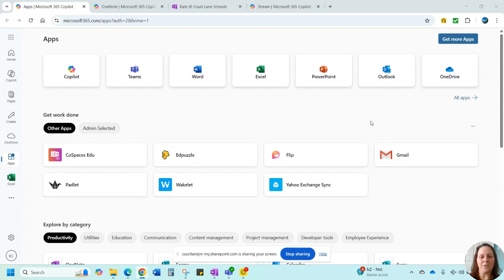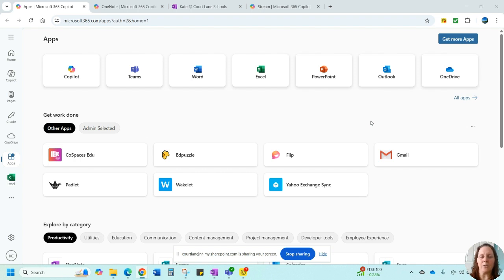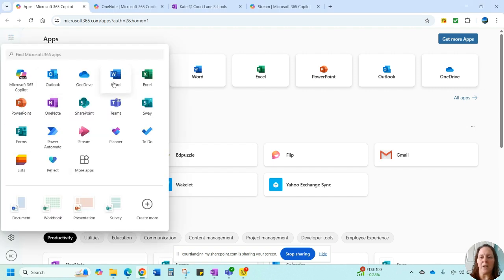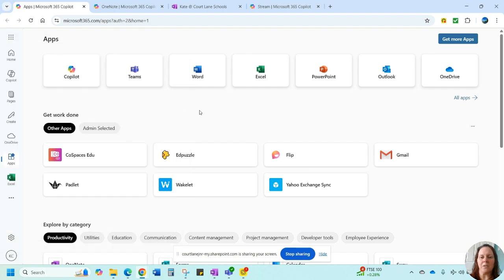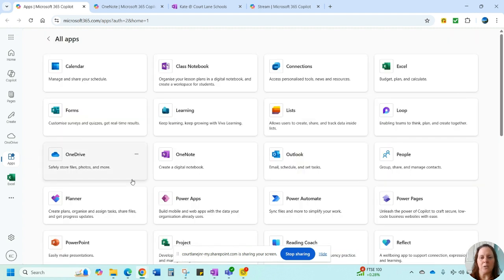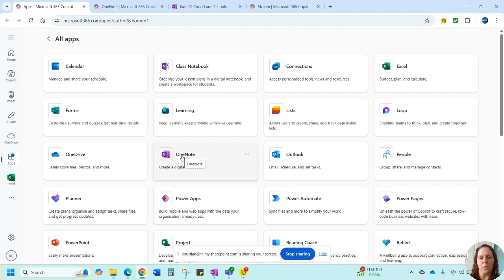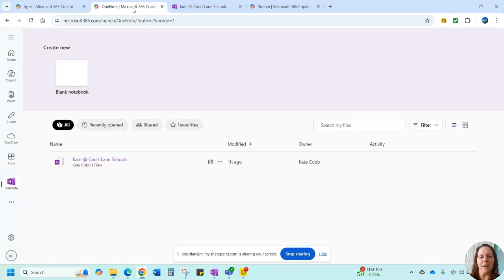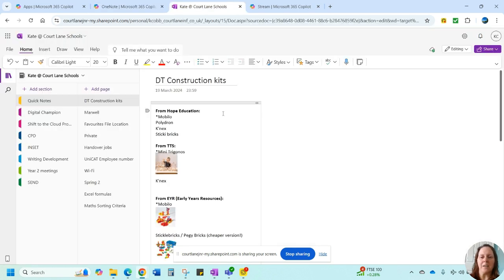How to open OneNote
This video for beginners explains how to open OneNote in your windows browser through your Microsoft 365 account and through the program apps on your desktop.